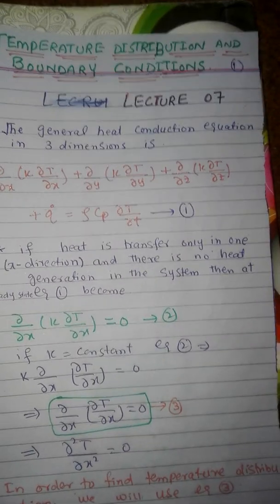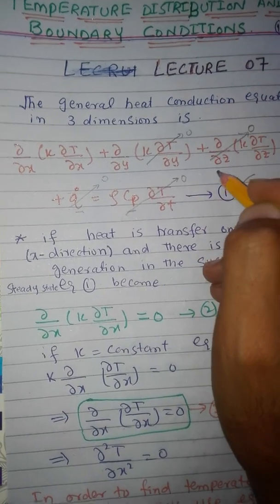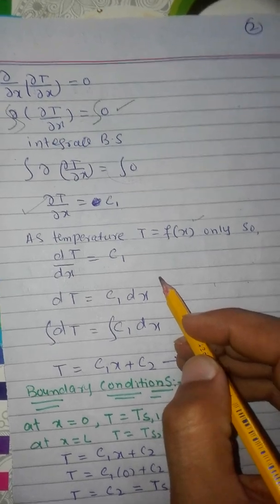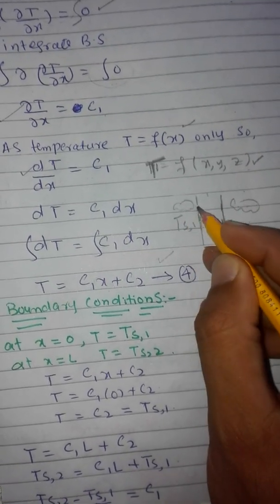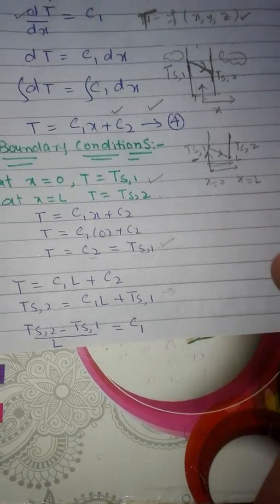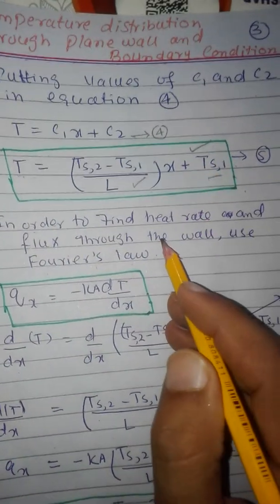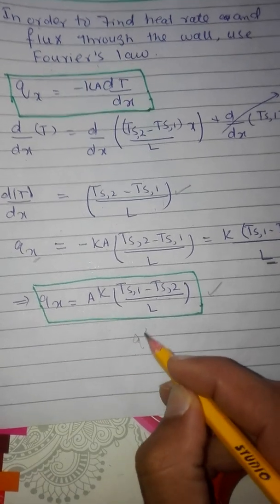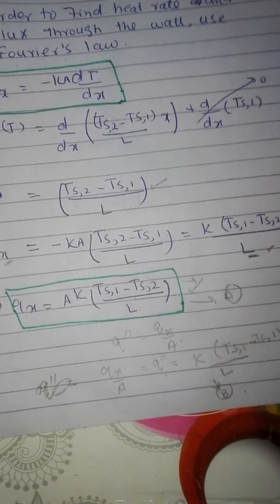TEMPERATURE DISTRIBUTION THROUGH PLANE WALL AND ITS BOUNDARY CONDITIONS.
Hi
This video is related to temperature distribution through a plane wall.
We simplify the general heat conduction equation and derive temperature distribution through a plane wall.The temperature is function of thickness of the wall in this case.Temperature can change  linearly with thickness of the wall.Finally we also discuss the heat rate and heat flux  through the wall which are both constant through the wall.

Thanks